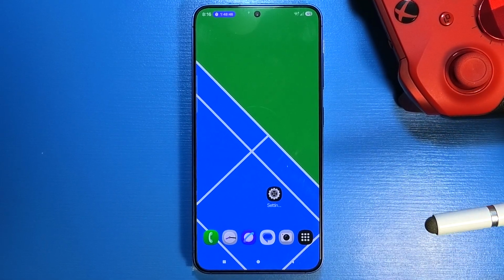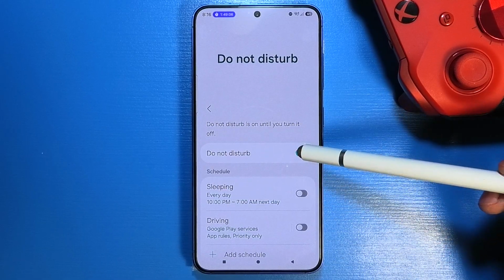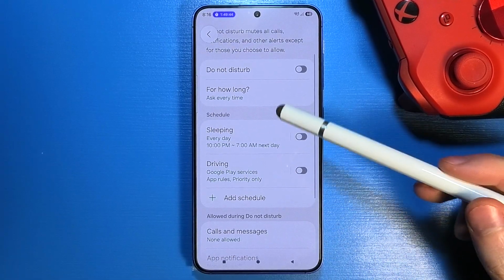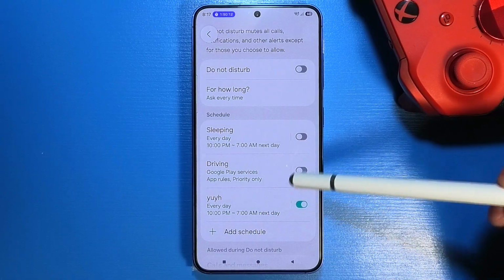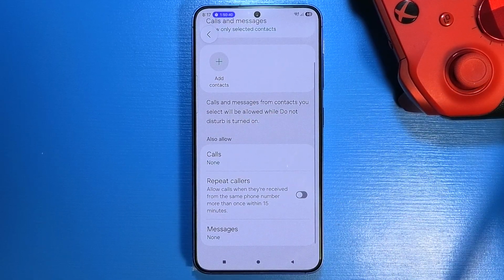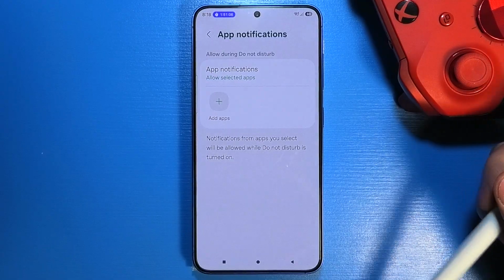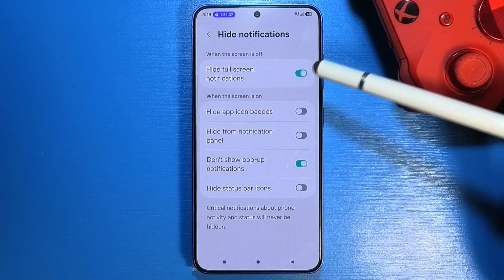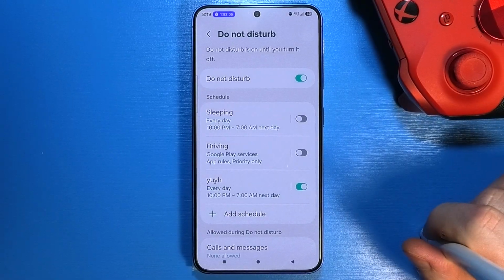Samsung Galaxy S26: How to Set Up Do Not Disturb Mode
Discover how to configure the quiet mode feature on Samsung Galaxy S26 for fewer interruptions. This tutorial explains where the focus or silence scheduling tools can be activated. Setting up the do not disturb function on Samsung Galaxy S26 allows you to control when notifications and calls are muted. Watch the walkthrough to see where the configuration menu appears.